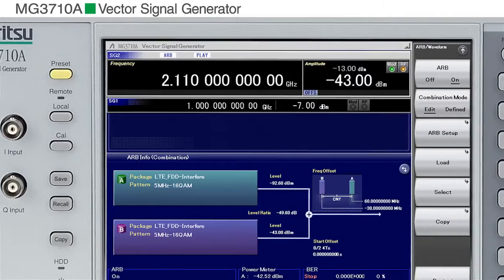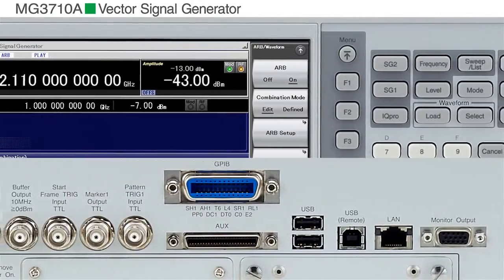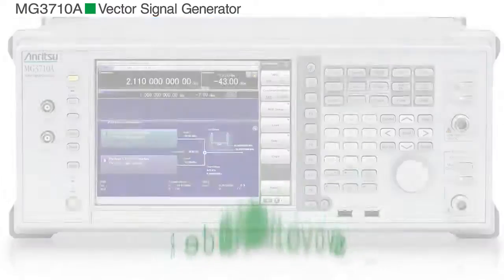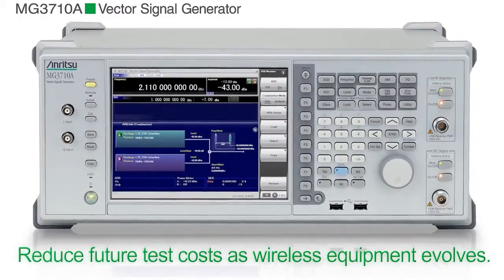MG3710A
MG3710A 벡터 신호 발생기는 RF 및 기저대역 성능이 우수한 동급 최강의 고성능 신호 발생기입니다. 최대 2개의 RF 출력 커넥터를 각각 2개의 내장 파형 메모리와 함께 설치하여 최대 4개의 변조 신호 출력을 위해 각 RF 커넥터에서 2개의 결합된 변조 신호를 출력할 수 있습니다. 단일 MG3710A는 원하는 +interference, 원하는 + delay, 멀티캐리어 등의 신호를 출력할 수 있어 2개의 일반 발생기 비용을 제거하는 동시에 측정 설정 및 작동 시간을 간소화합니다.
MG3710A는 단종되었습니다.
교체 모델: MG3710E

The MG3710A Vector Signal Generator is a best-of-class, high-function, signal generator with excellent RF and baseband performance. Up to two RF output connectors can be installed each with two built-in waveform memories to output two combined modulation signals from each RF connector for a maximum of four modulation signal outputs. A single MG3710A can output wanted + interference, wanted + delay, multicarrier, etc., signals, eliminating the cost of two normal generators while streamlining measurement setup and operation times.
MG3710A has been discontinued.
Replacement Model(s) : MG3710E